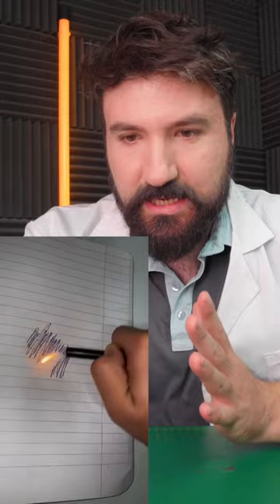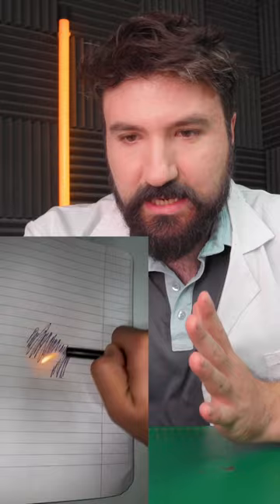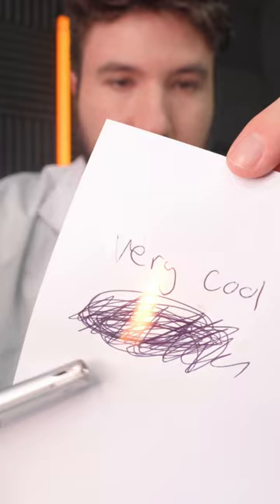Is this TRUE or FALSE? ✅❌